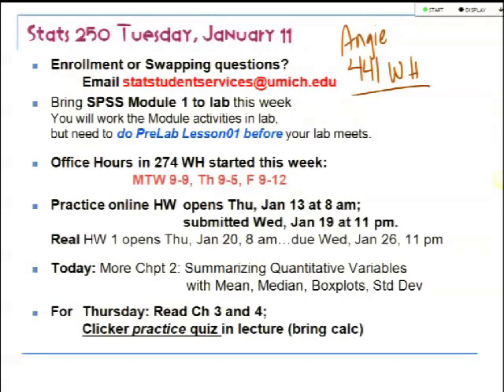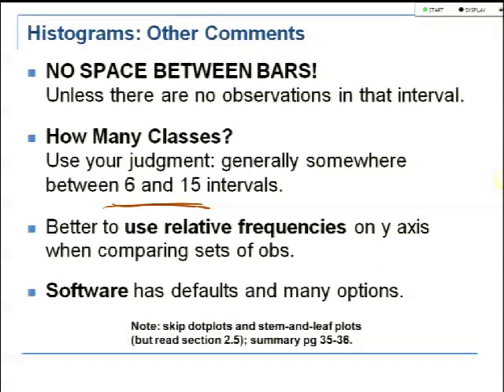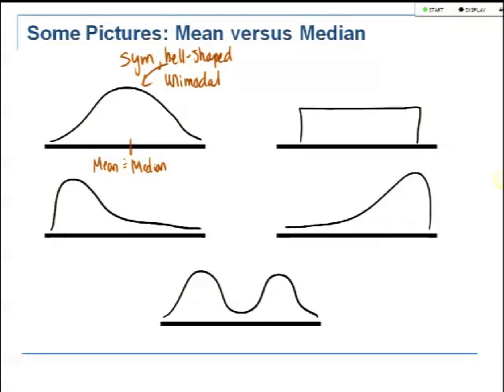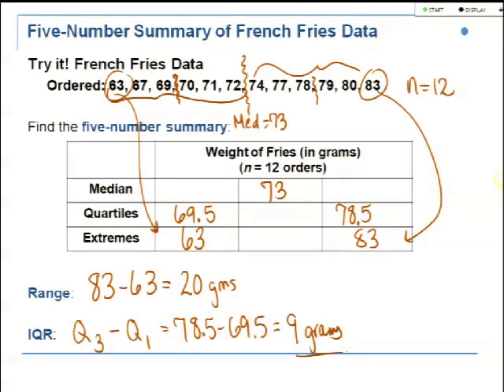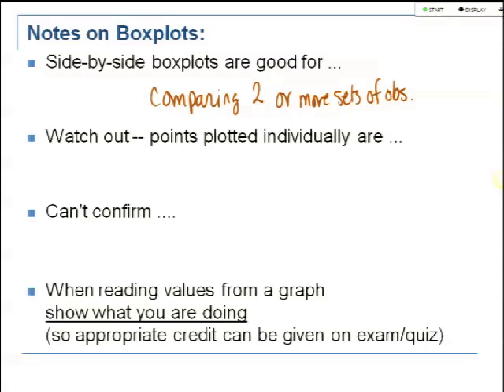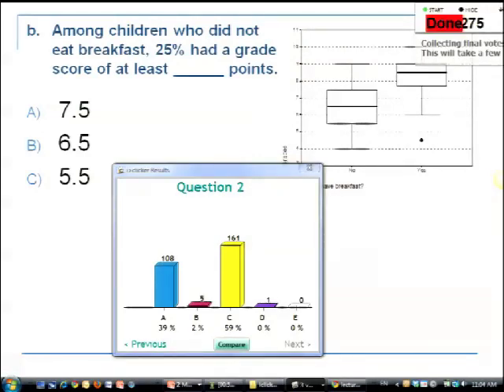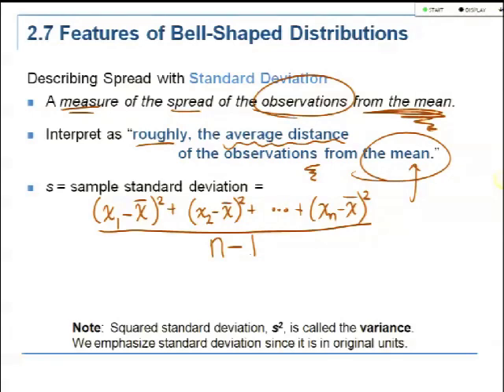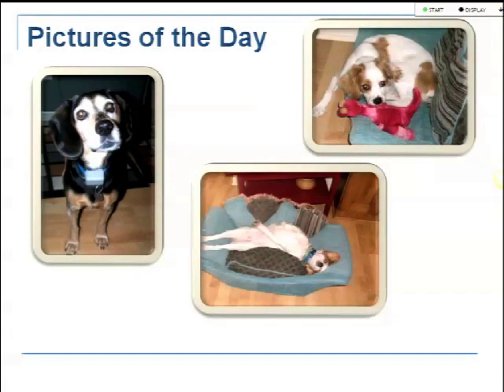STATS 250 Week 02(a): Chapter 2 Turning Data into Info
A lecture from Statistics 250 - Introduction to Statistics and Data Analysis. Instructor: Brenda Gunderson. View the course materials: